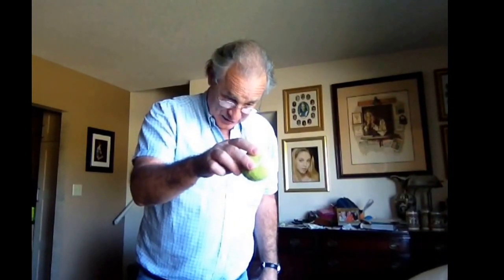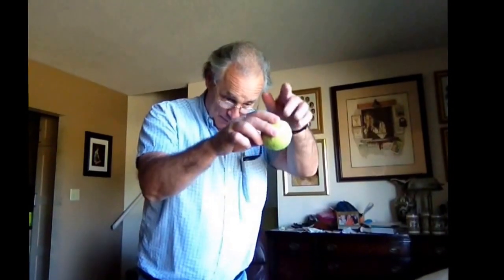The levitation tennis ball. By Bruce Brown and honey